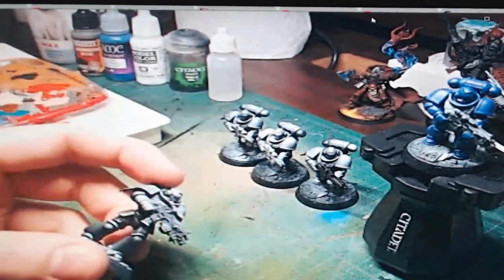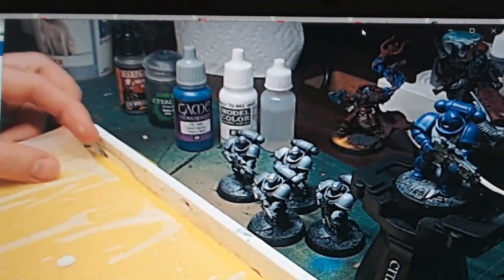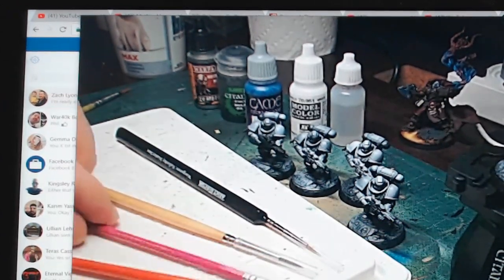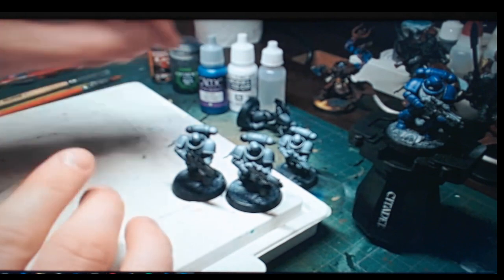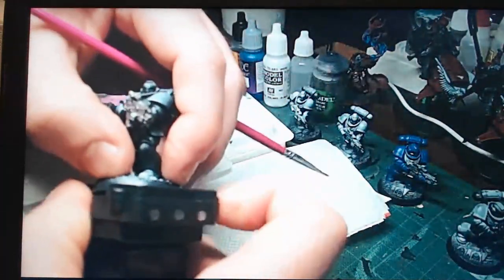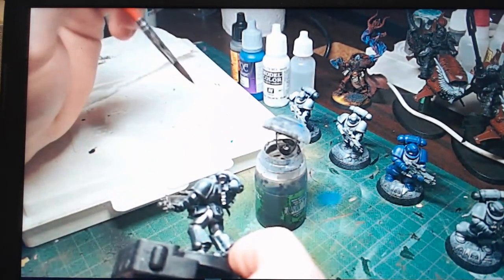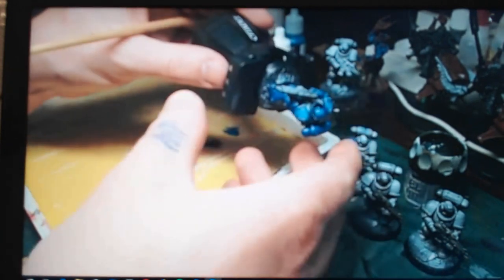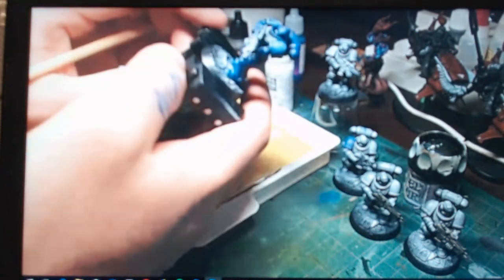Brushfire Studios Painting Tutorial with Zach Lyons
Hey Freebooters, ever wanted to learn to paint minis?  Zach from Brushfire Studios gave this tutorial.  It covers the basics: layering, highlighting, dry brush, washes as well as bit of detail.  This will give you want you need to start painting minis, and get them ready to play.  Also what type of brushes to use for different situations, and brush care. In the tutorial we used Primaris Space Marines, but the painting tips will help for any models.  ie we cover bit for doing Orks! In the fall we are hoping to do more painting videos, covering more advanced painting as well as specialized minis.
Apologies in advance as part of the video was done via Skype due to technical problems on the day of the tutorial.